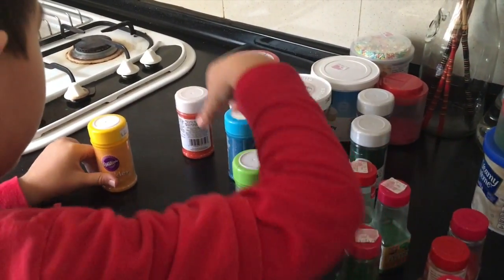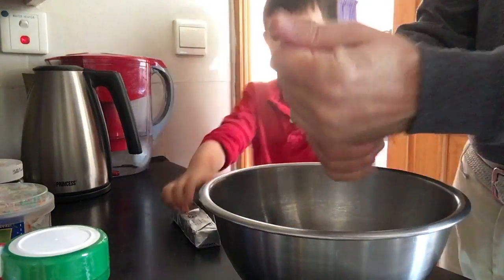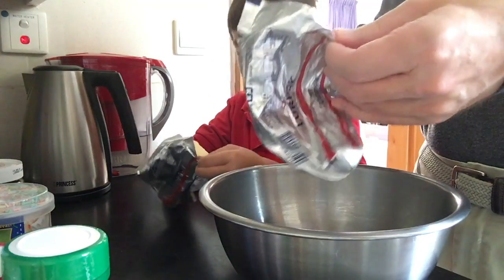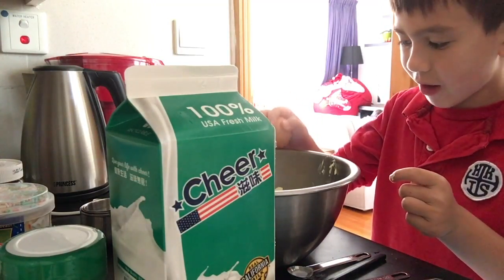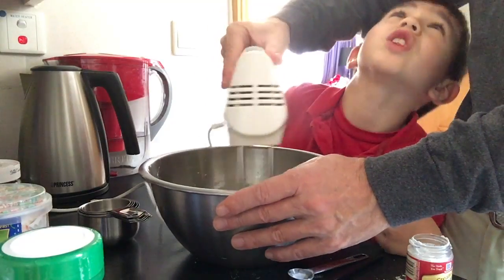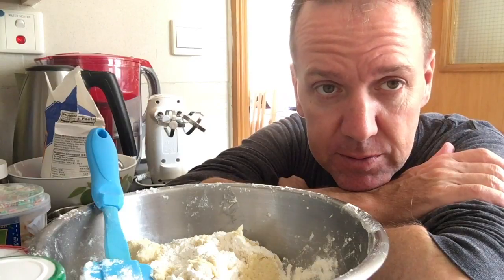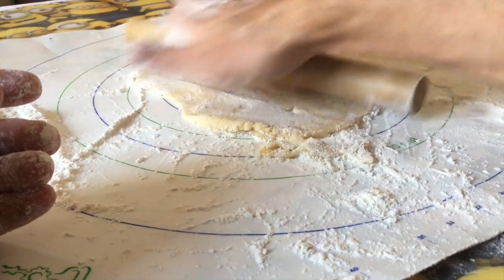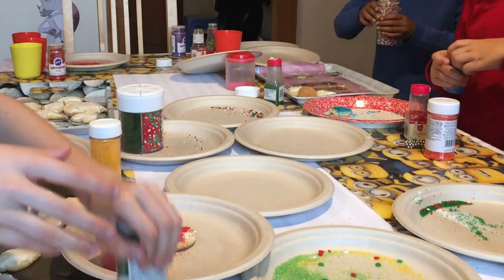Christmas Cookie Craziness - PenguinSix Hong Kong VLog #15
What could go wrong when dad decides to make Christmas cookies with 11 kids?

PenguinSix lives in Hong Kong and spends his days showing you the city live and through videos on a variety of platforms.

Happy Little Elves by Audionautix from the Youtube Audio Collection.

RECIPE:

I just made these over the weekend. Anise cookies we called them. Have been using the recipe since I'm a kid so I don't know where it came from. A tradition in our house for Christmas and everyone helps to decorate.

2 sticks of butter
2 cups of sugar
3 eggs
1.5 tsp Cream of Tartar
1.5 tsp of Baking Soda (dissolved in .5 tbl of milk)
1 tsp of Salt
1 tsp of Vanilla
1 Tsp of Anise
3.5 cups of flour (plus maybe .5 cups during the rolling process)

1) Use softened butter in sticks. Let it sit out awhile or nuke it 20 seconds (do not melt). Mix the butter and sugar together quite well in a bowl.

2) Add and mix milk/soda, egg, Anise, and vanilla.

3) Add salt, cream of tartar, flour.

Mix the dough so it is mixed and 'rollable'.

On a floured mat, roll the dough, adding flour as needed to prevent sticking to the rolling pin. Get the dough to about 1/4 inch

Cut the cookies with cookie cutters or with a knife to make the shapes you want. Reroll unused dough until you have no more (p.s. I eat the dough but it is very sweet).

Bake on an ungreased cookie sheet (nonstick ok) at 400 degree for 6-8 minutes--basically until the bottoms start to turn slight brown. Do not overbake. You can underbake a bit (say 5 minutes in a very hot oven) but make sure you let cookies set a minute or two before trying to remove them from the pan (or they may break up).

Use store bought frosting (I used Duncan Hines--worked fine) to cover them and then colored sugars to decorate.

Store in a ziploc bag to keep the freshness as they do harden quickly.